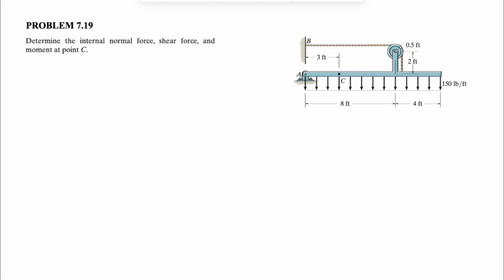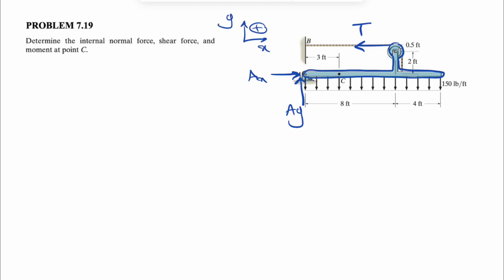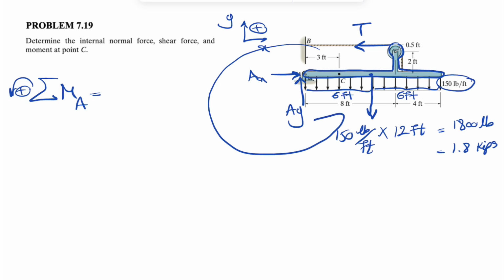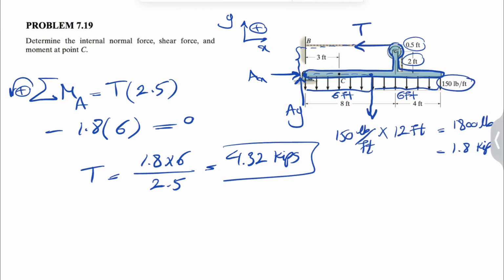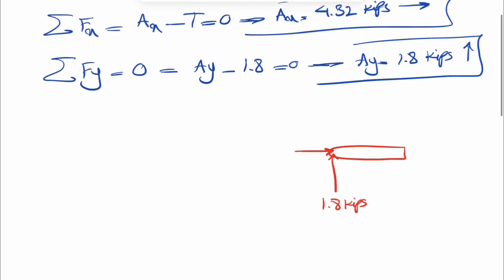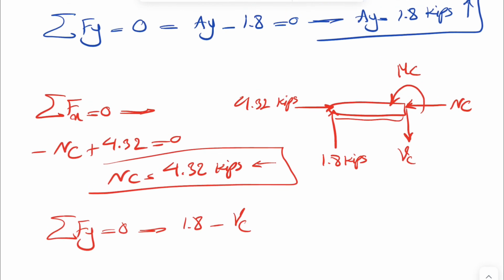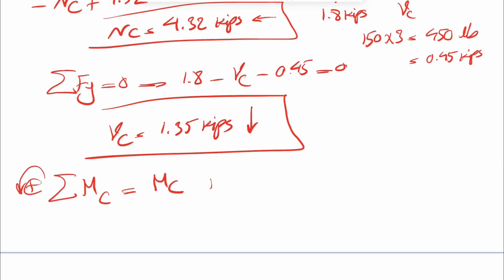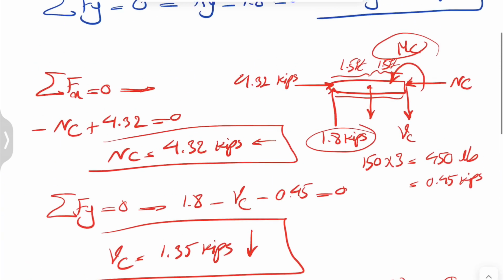Solved Problem 7.19 | Determine the internal normal force, shear force, and moment at point C.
Solved Problem 7.19 | Engineering Mechanics-Statics-14th edition-R.C. Hibbeler:

Determine the internal normal force, shear force, and moment at point C.